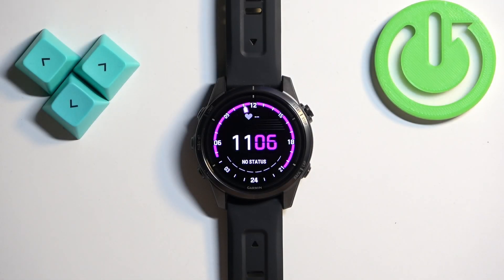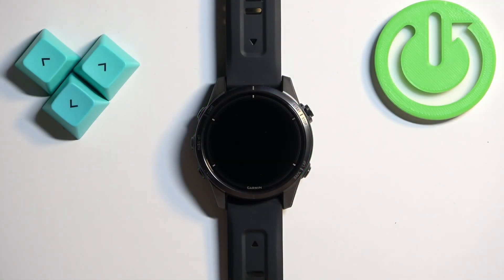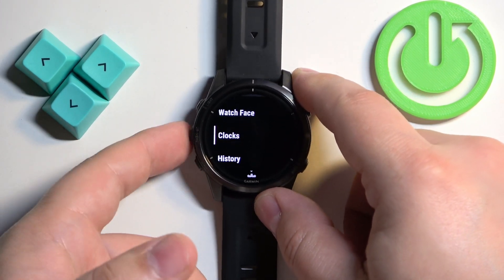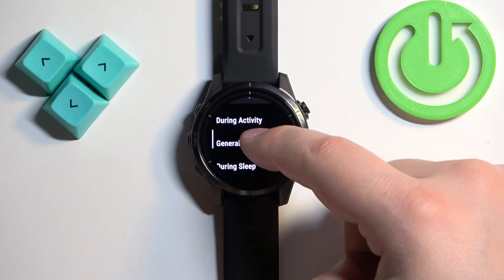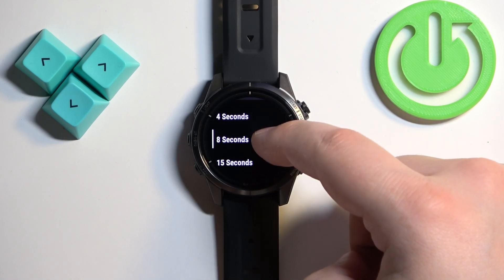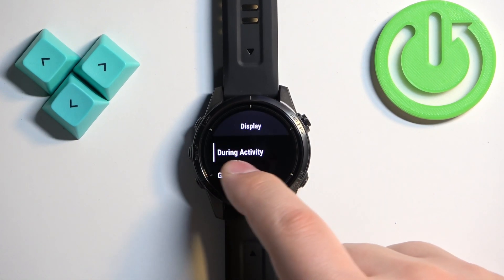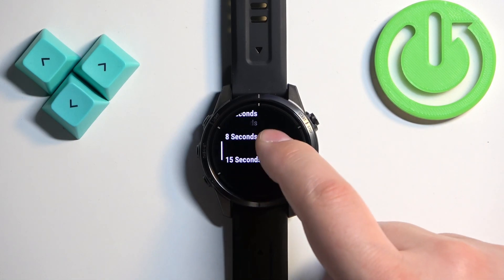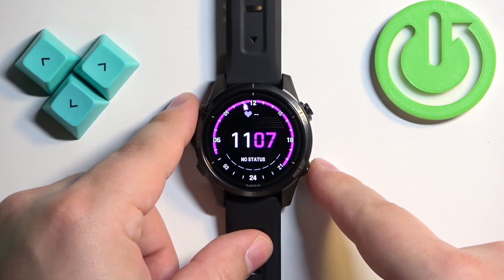How to Change Screen Timeout Duration on Garmin Epix Pro Gen 2?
Find out more:
Learn how to adjust the screen timeout duration on your Garmin Epix Pro Gen 2 smartwatch to conserve battery life and personalize your user experience. This tutorial provides clear instructions on setting the duration after which the screen automatically turns off when inactive.

How do I change the screen timeout duration on my Garmin Epix Pro Gen 2?
Can I set different screen timeout durations for day and night on the Garmin Epix Pro Gen 2?
Will changing the screen timeout affect battery performance on the Garmin Epix Pro Gen 2?
Is there a way to keep the screen always on during activities on the Garmin Epix Pro Gen 2?
How do I adjust screen brightness along with screen timeout on the Garmin Epix Pro Gen 2?